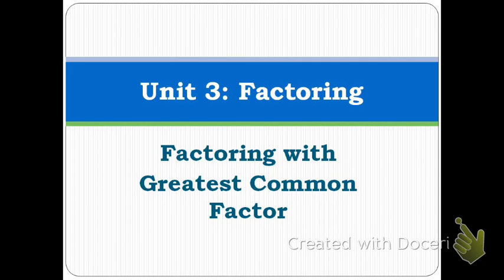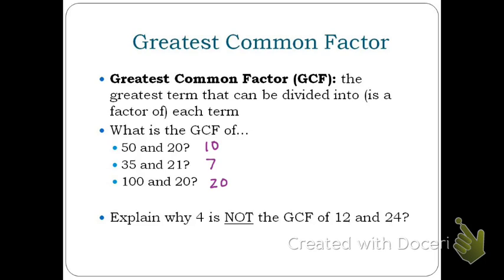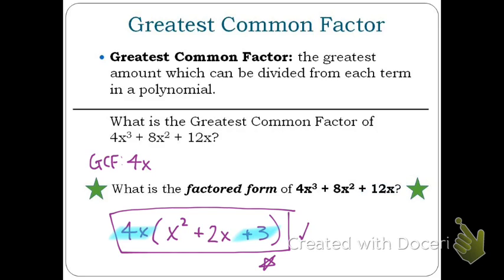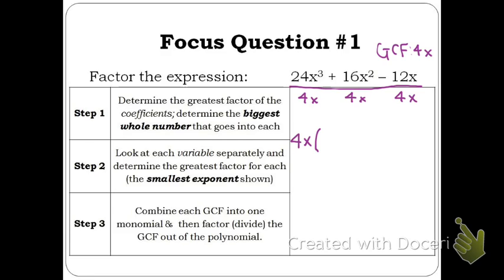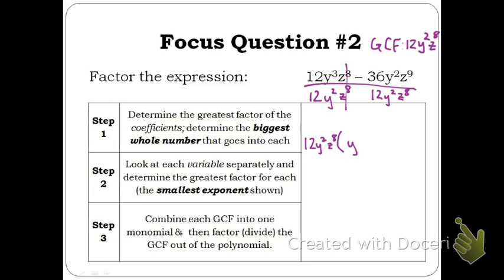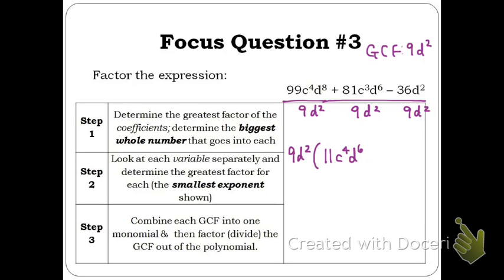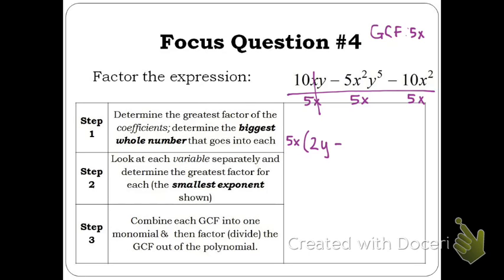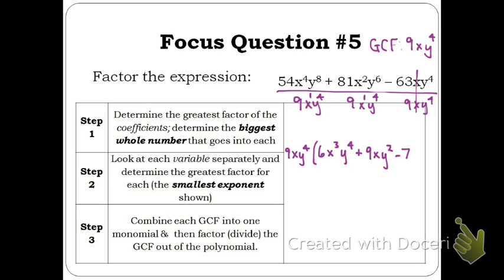Algebra1B: Unit 3: Factor GCF